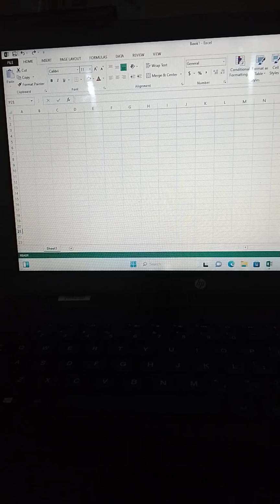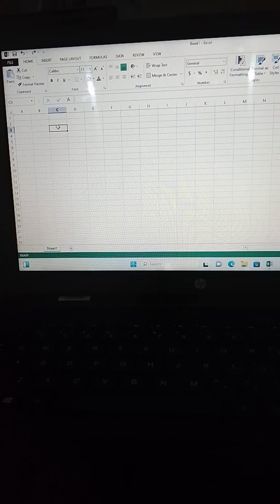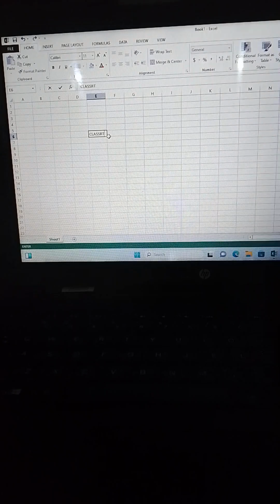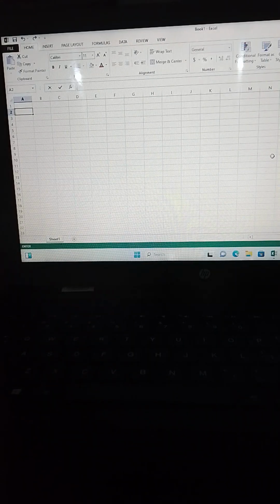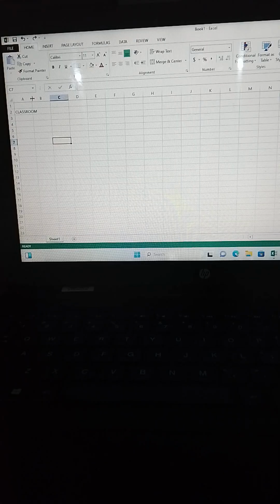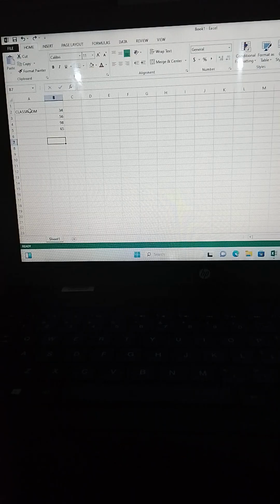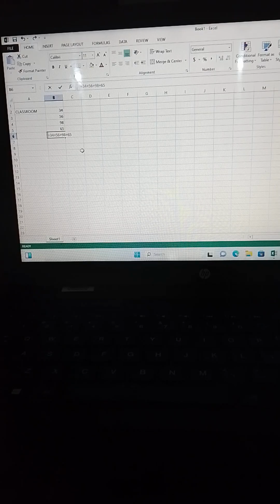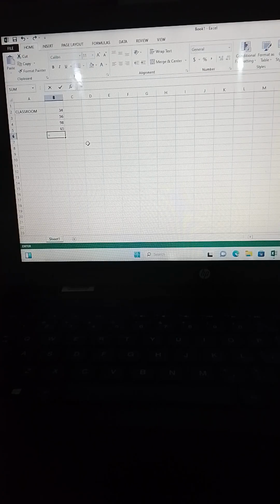Digital Skills Tutorial: Cells' Adjustment and Merging